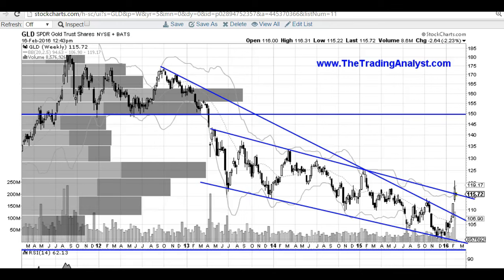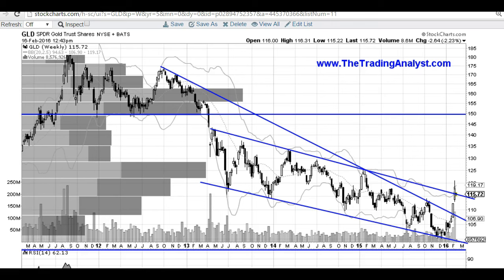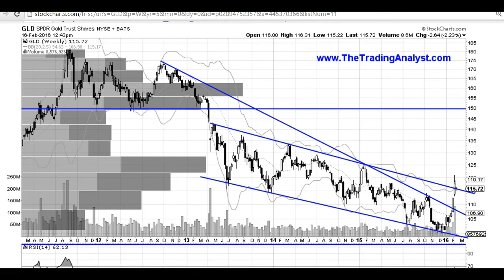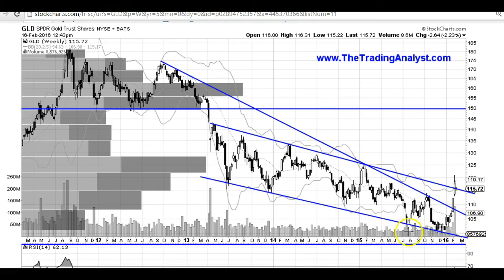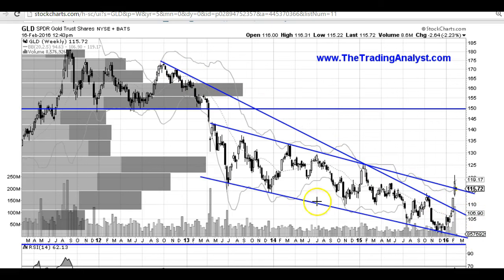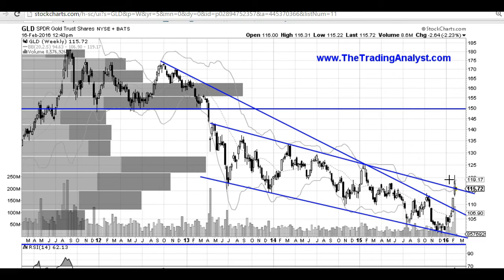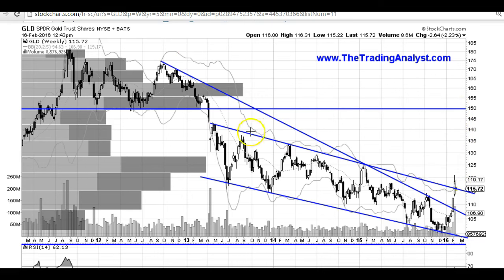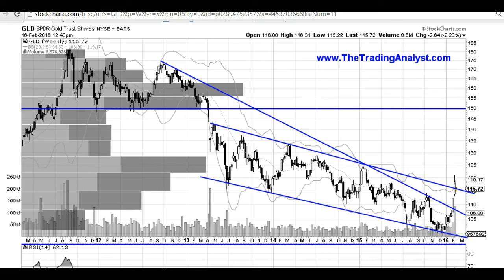GLD Stock Chart Technical Analysis